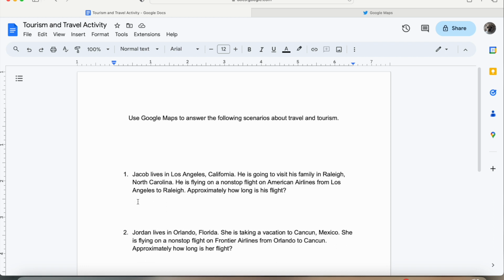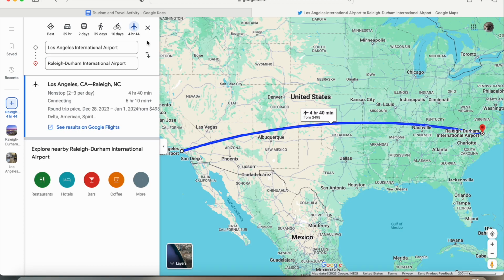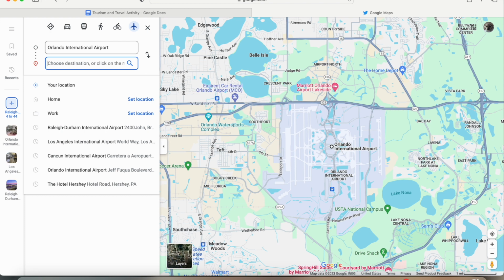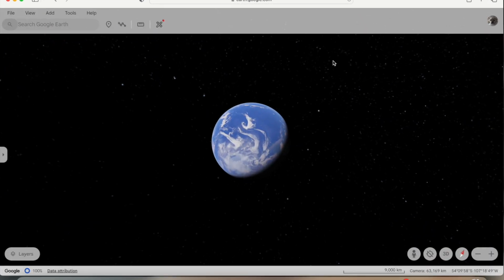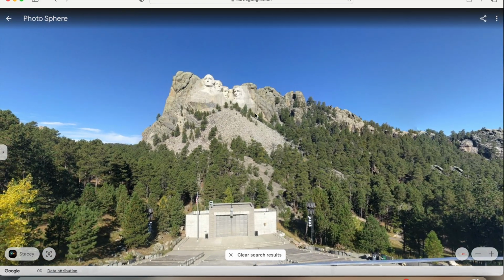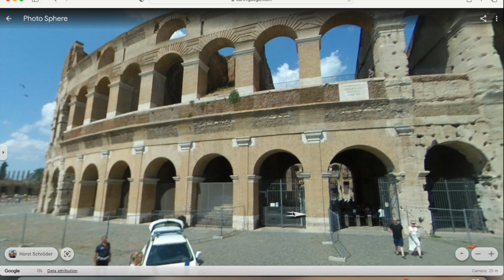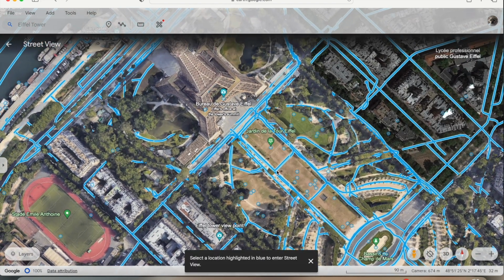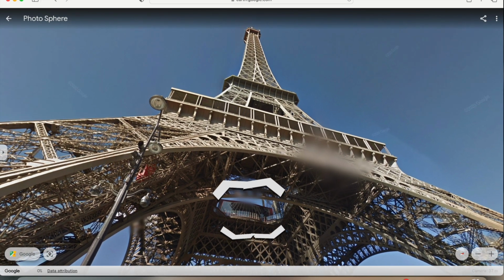Tourism and Travel Activity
This video goes over the tourism and travel activity where we use Google Maps and Google Earth to answer word problems and explore different landmarks of the world.